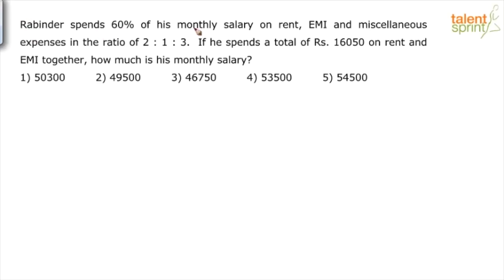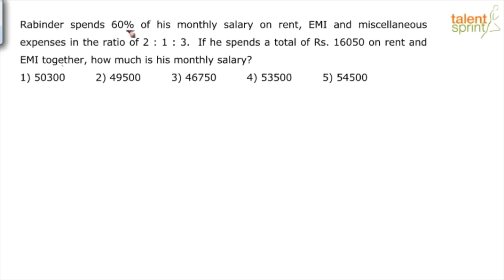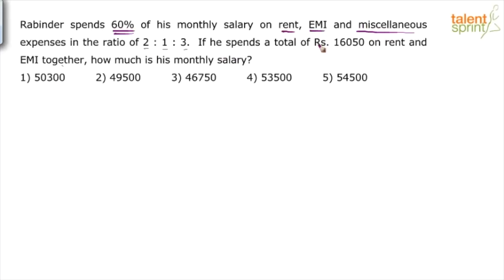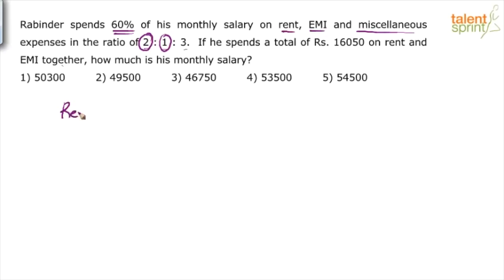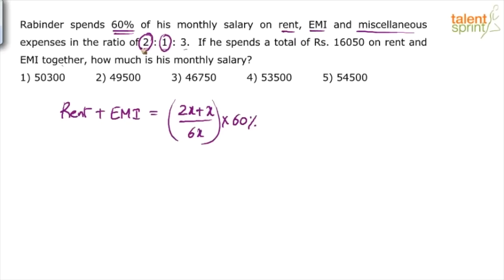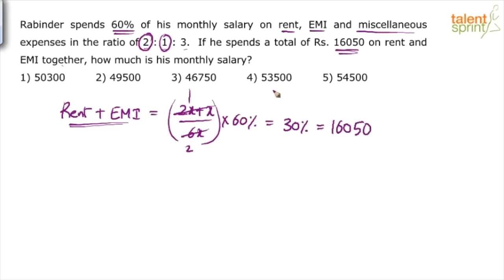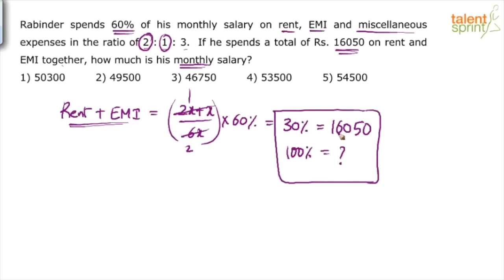High Level Ratio & Proportions Question Solution | Advanced Example 10 | TalentSprint Aptitude Prep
This video will take you through the ratio and proportion solving methods. These questions are very common to come in competitive exams. This video made by TalentSprint will help you out in understanding the tricks while solving these kinds of questions. These questions are understood difficult to solve but a brief with thoroughly explained example will make easier for you to solve the complex ratio and proportion questions.

Q. Rabinder spends 60% of his monthly salary on rent, EMI and miscellaneous expenses in the ratio of 2:1:3. If he spends a total of Rs. 16050 on rent and EMI together, how much is his monthly salary?

Happy learning!